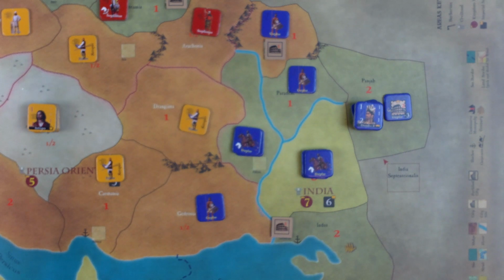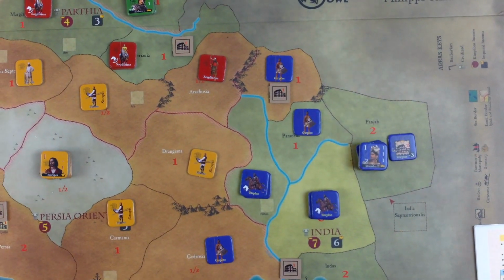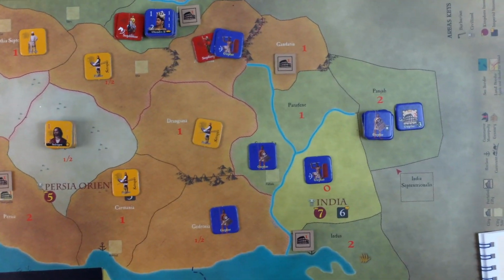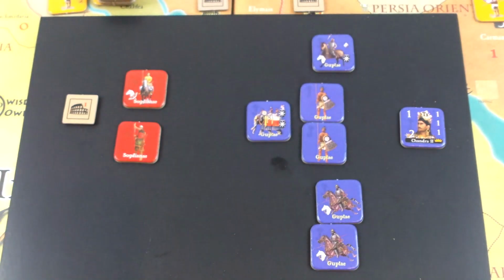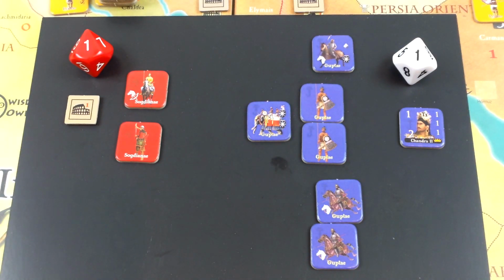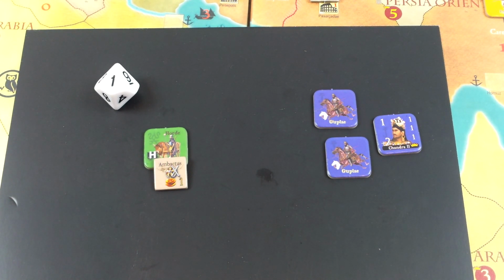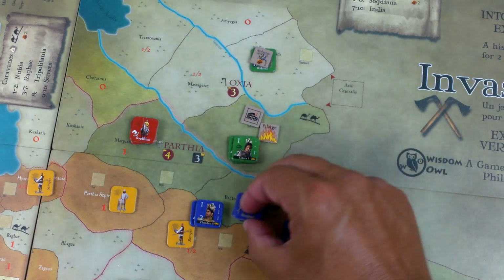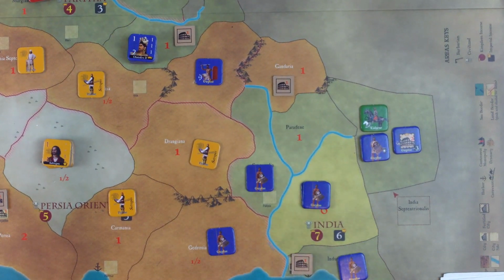Invasions: Turn 1, Part 7: The Guptas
The Kingdom of the Guptas honor their marriage with Persia and set their sights on the Sogdians and Kidarites.